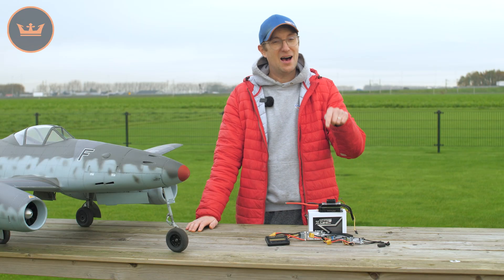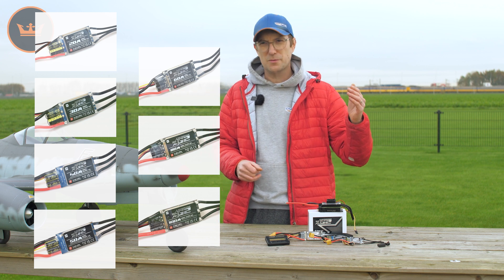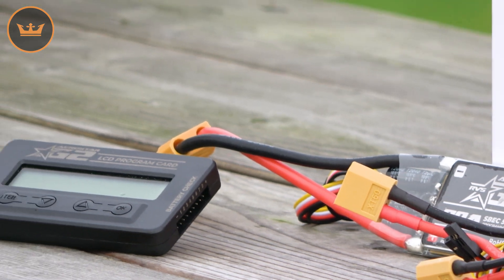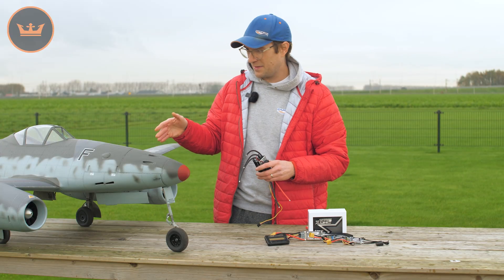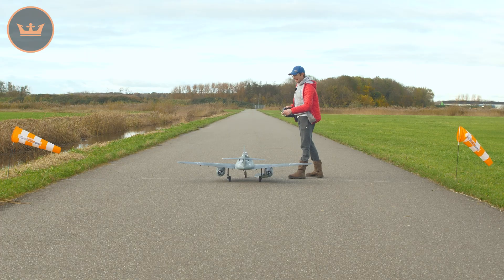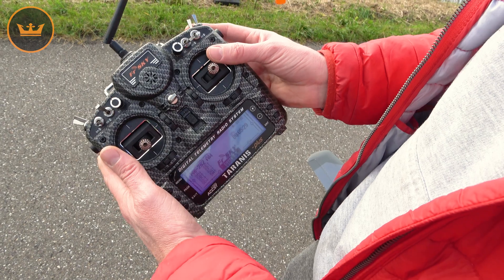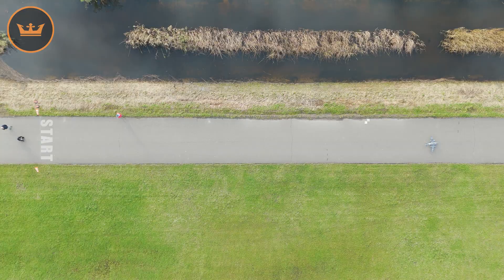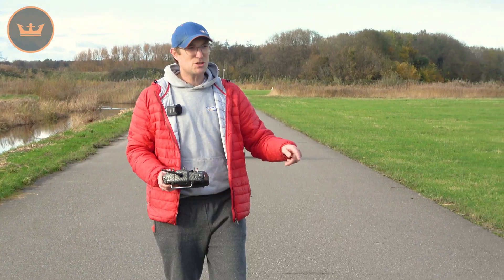Product Profile: Aerostar RVS G2, 32bit instant reversing/EDF braking system ESCs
In this edition of Product Profile, Stuart goes over the new line of Aerostar RVS (Reversing) Generation 2 ESCs and gives a ground run demonstration using his Airworld 2m full composite Me-262 with the Aerostar G2 130HV esc's on board.

These Aerostar G2 RVS ESC's retain all the great features and reliability of the original series but now feature INSTANT reversing function, meaning they are ideal for EDF braking. Check out the video for a full demonstration of the G2 RVS in action on an EDF and for more details on the range.